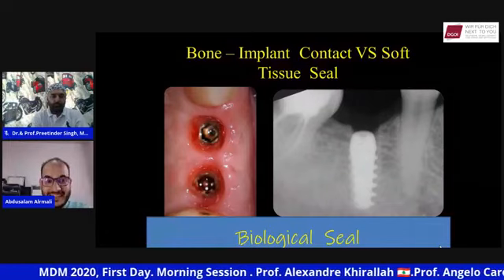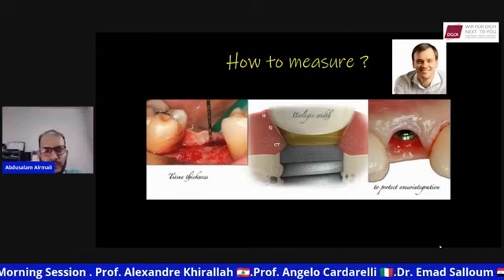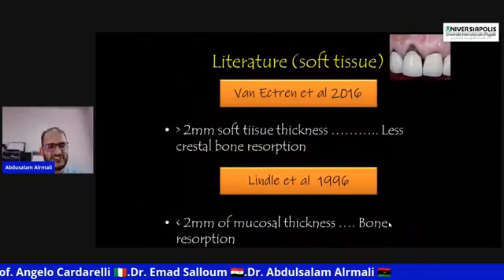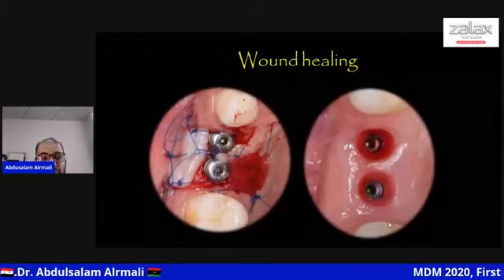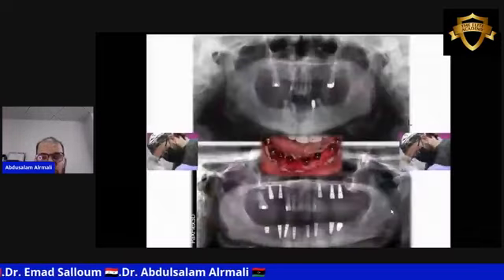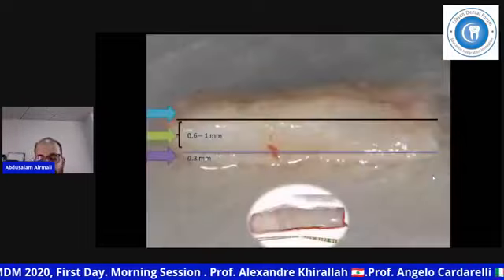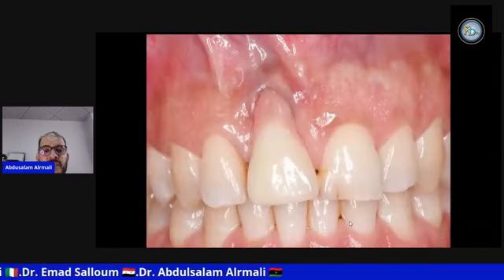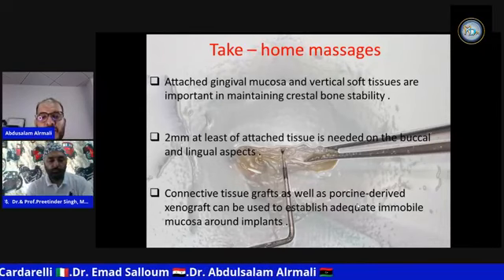Biological peri_implant soft tissue seal: what we should know. Dr. Abdusalam Alrmali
the lecture uploaded after getting the lecturer' approval